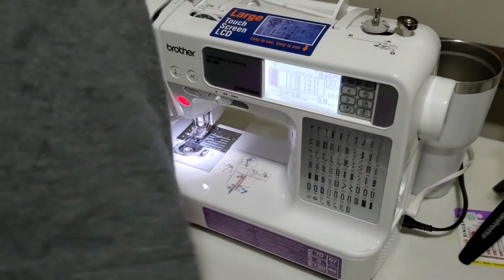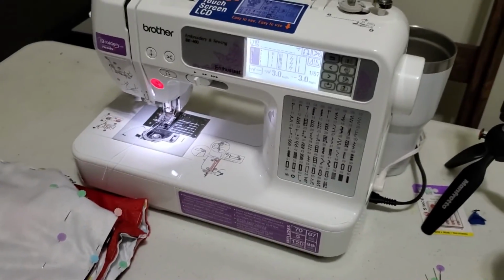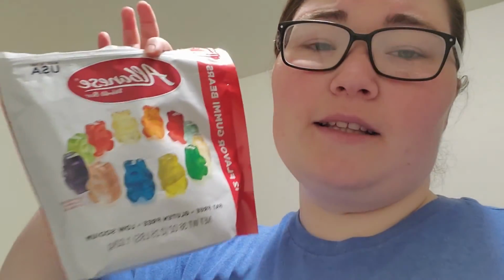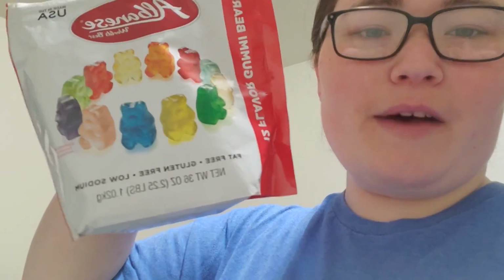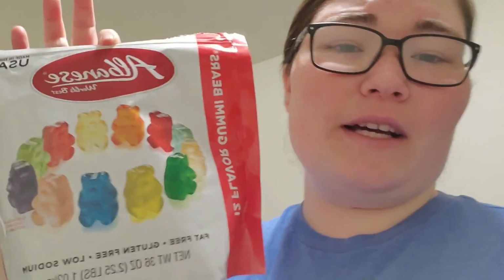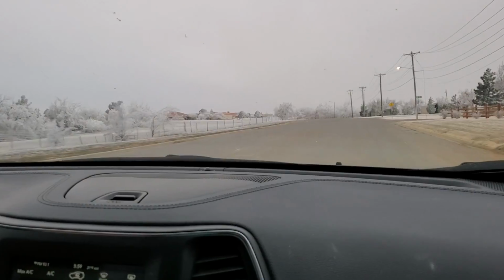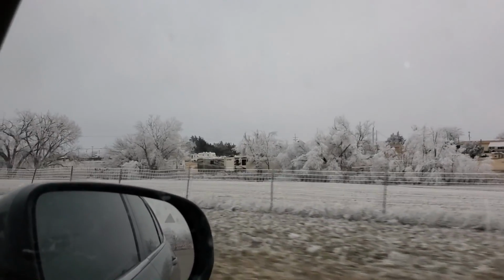This Isn't Going Well + Easy Delicious Potato Soup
Easy, delicious potato soup in the instant pot! Also, things weren't going well and I struggled all day with my sewing machine but we will figure this out!